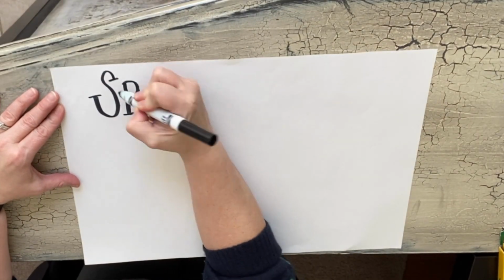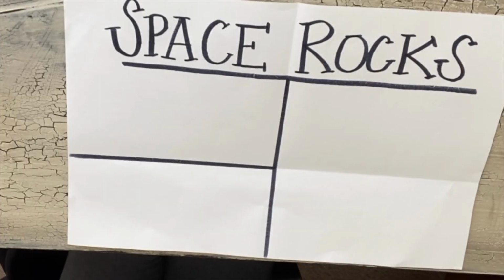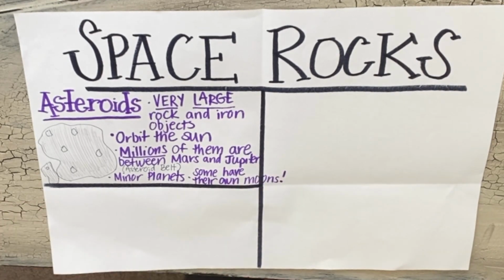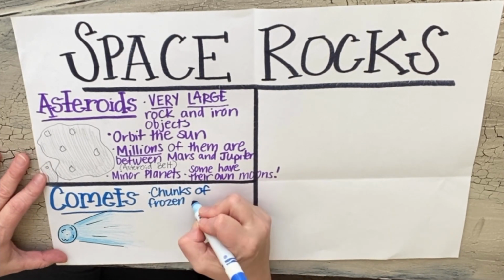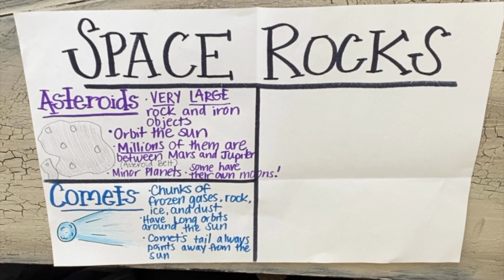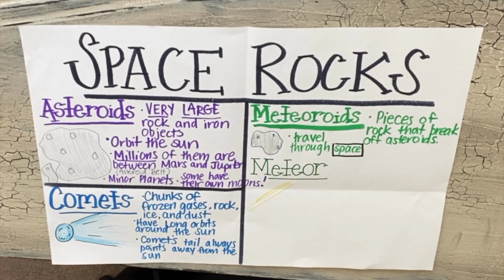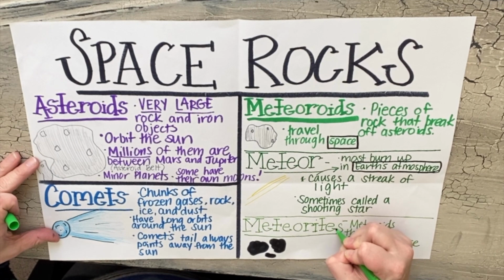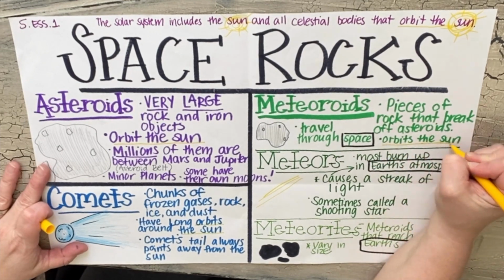Space Rocks Review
We review the characteristics of asteroids, comets, meteoroids, meteors, and meteorites.